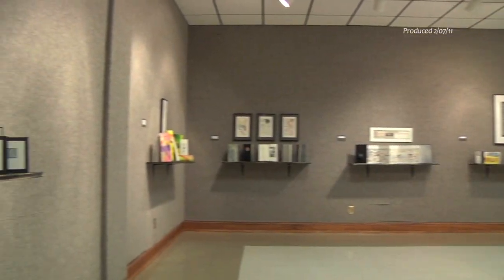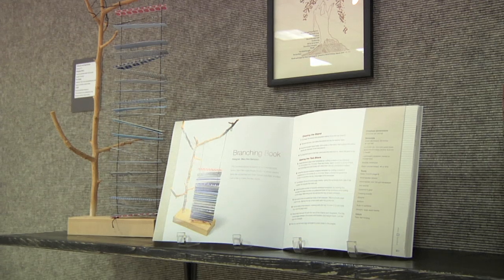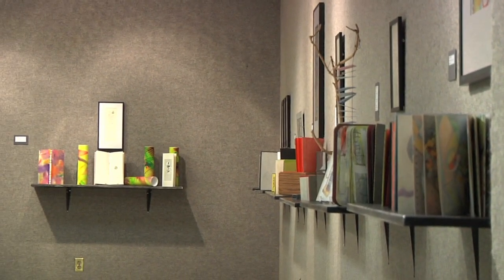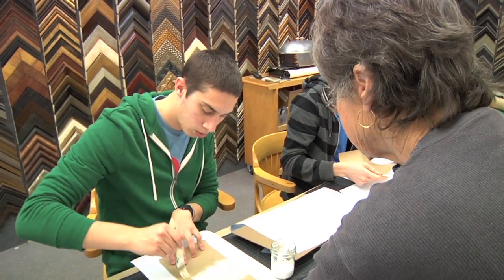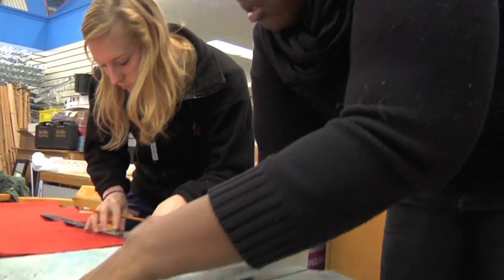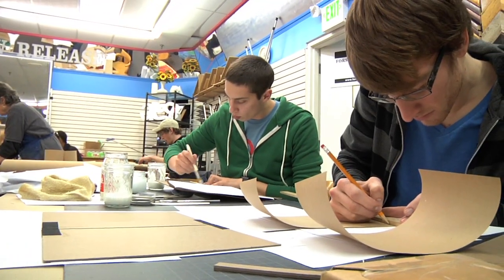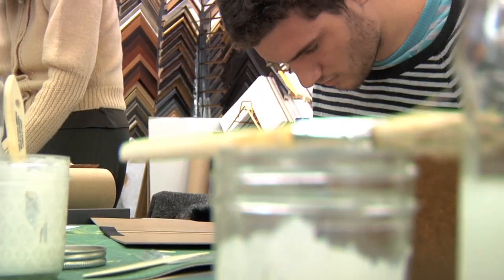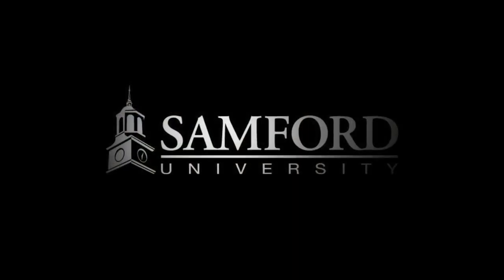Samford Art Gallery's Featured Artist Leads Bookmaking Workshop With Students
The Samford Art Gallery is featuring artist Mary Ann Sampson in its Visiting Visual Artist Series exhibit Jan. 24-Feb. 23.  On Saturday, Feb. 5, Sampson led a bookmaking workshop for Samford graphic design students.  Sampson will also give an artist's talk in the gallery along with a free public reception Feb. 22, from 5-7 p.m.